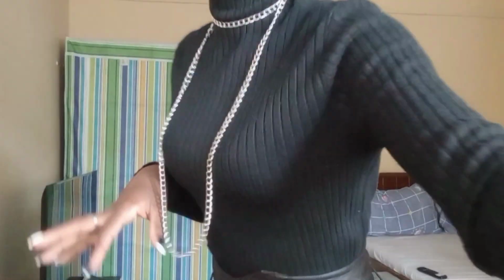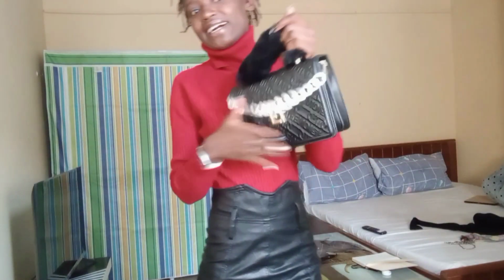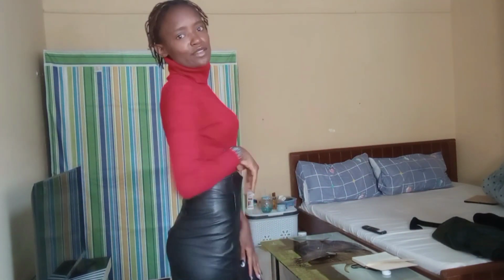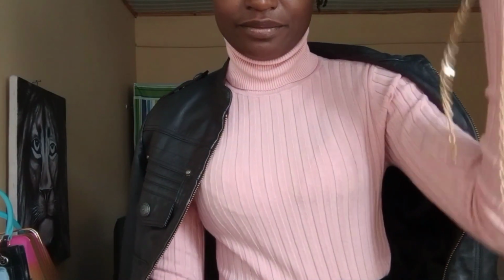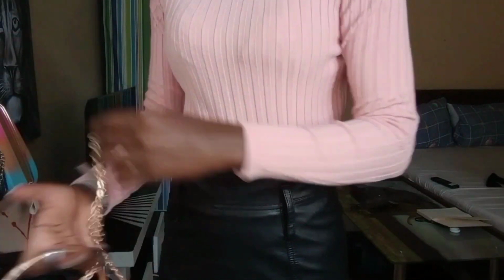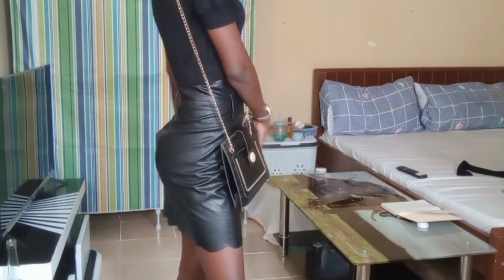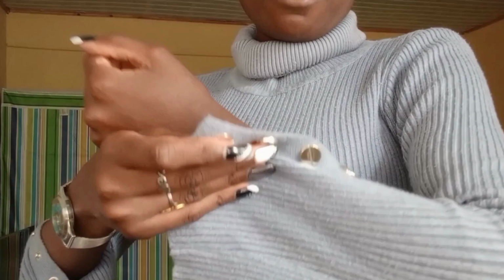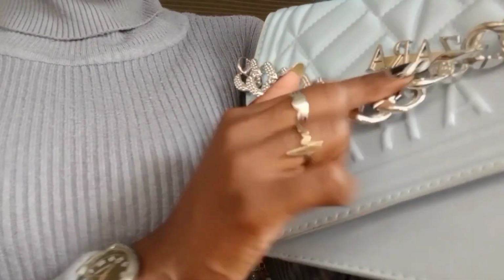HAUL/ FIVE PULLNECK VS ONE LEATHER SKIRT/ WHERE TO GET IT AT WHOLESALE PRICE